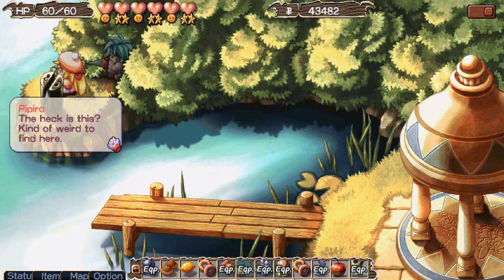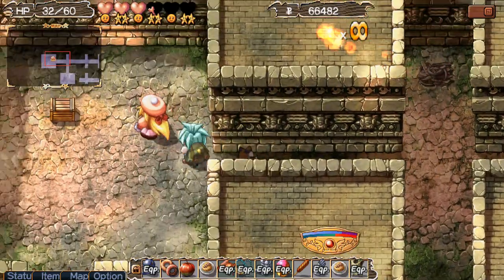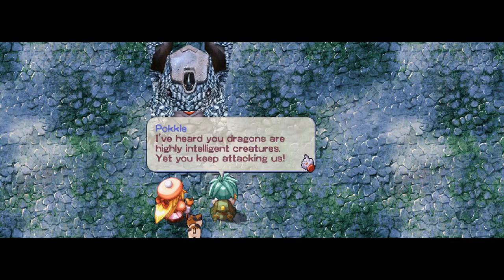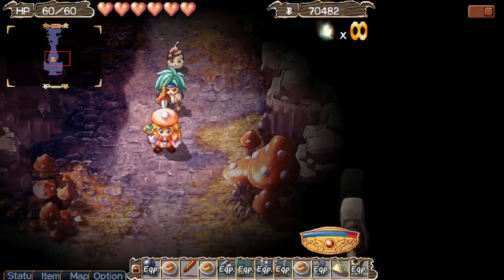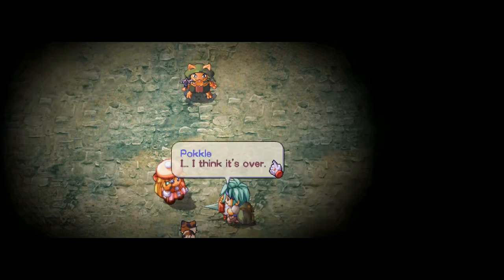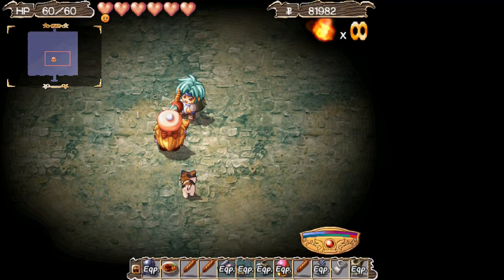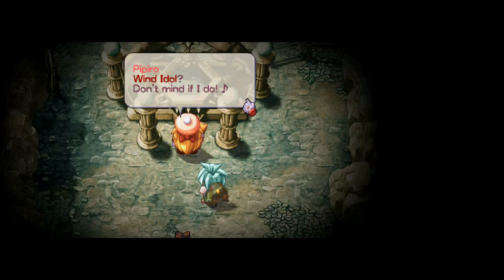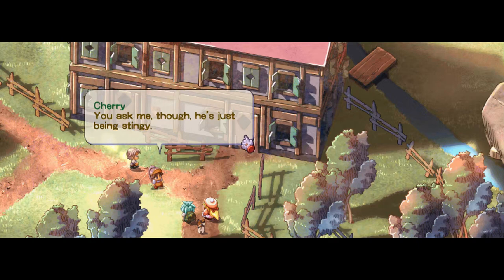Zwei!! - 23 - two bosses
I'm pretty good at timing my dungeoneering adventures, but there's always a little something at the end I don't predict that makes the video just a slight too long in my eyes

but hey, big progress